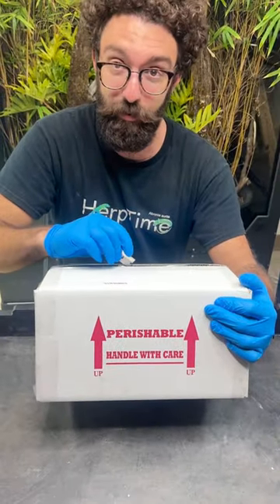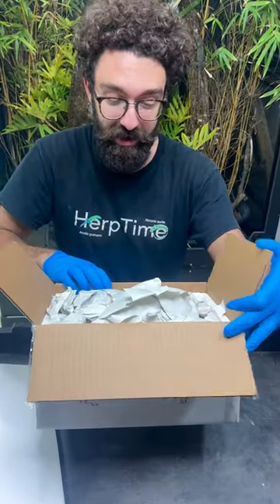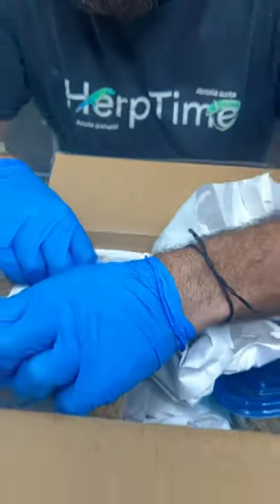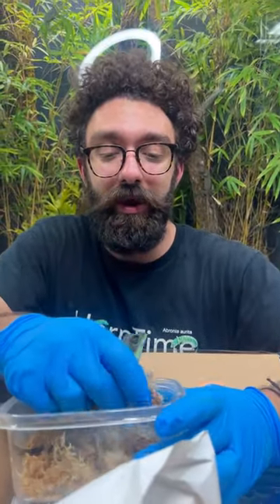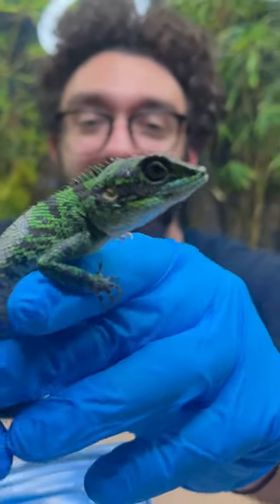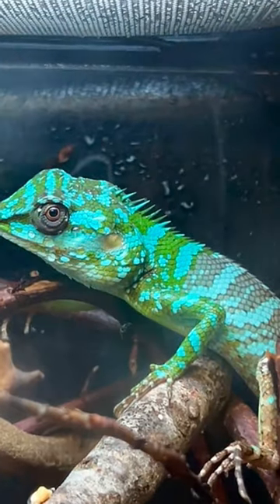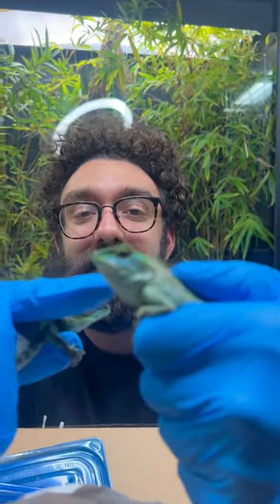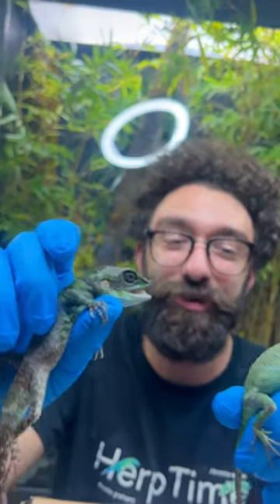Unboxing ultra rare lizards 🦎